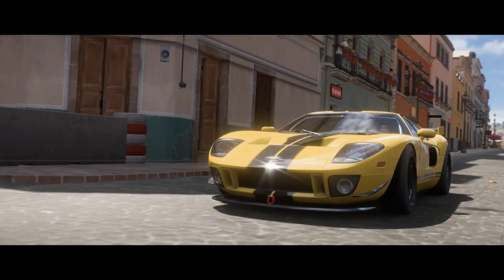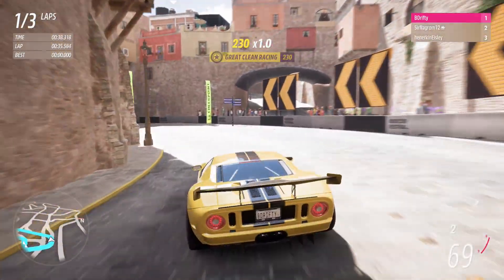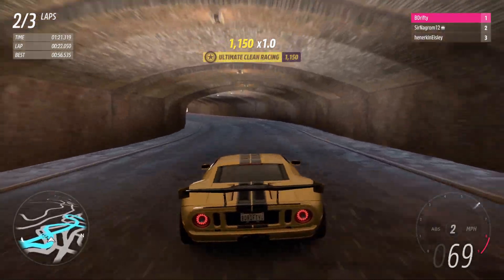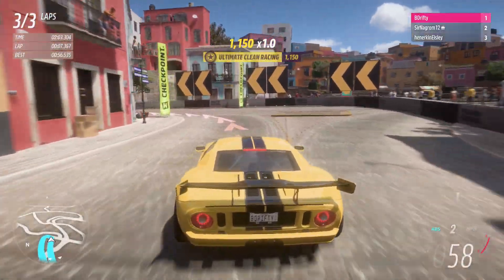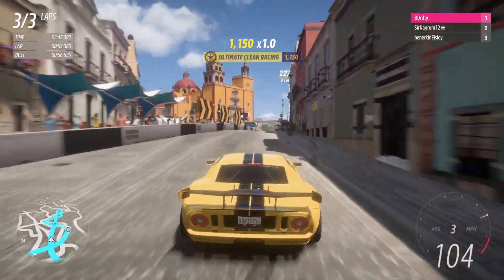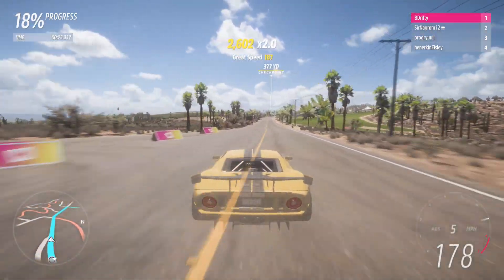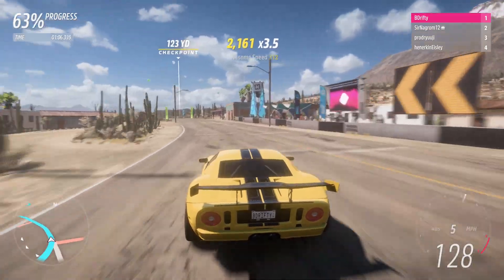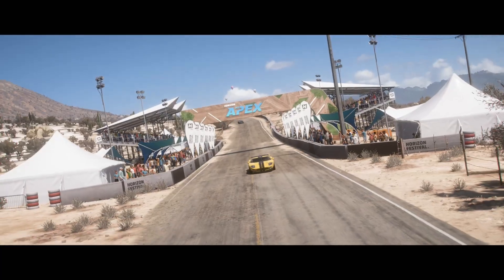Forza Horizon 5: BEST S1 Class Road Racing Car for Horizon Open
This thing practically drives itself! Try it today and start winning.

Tune Share Code:
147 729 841